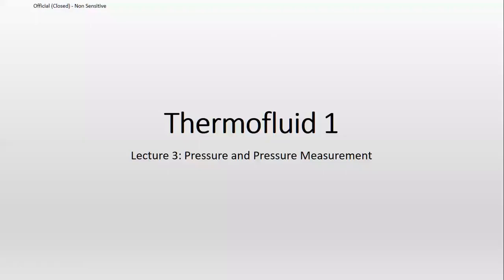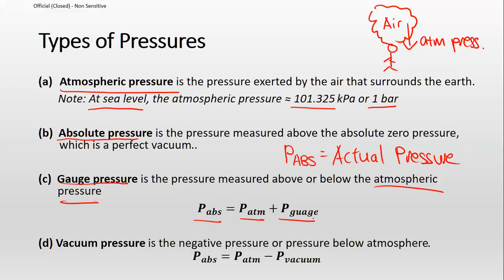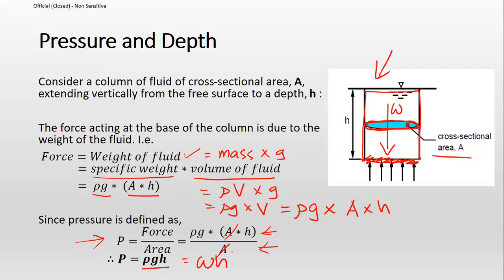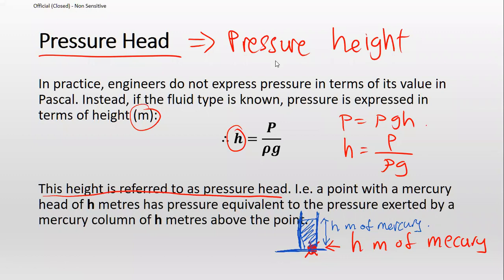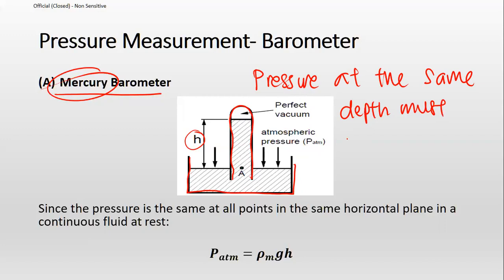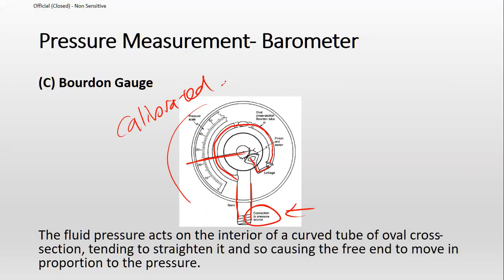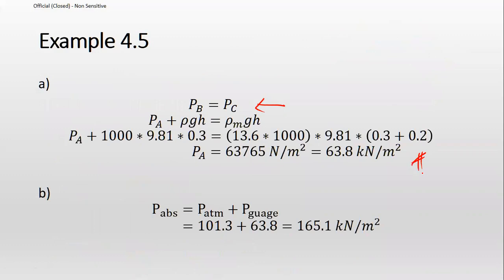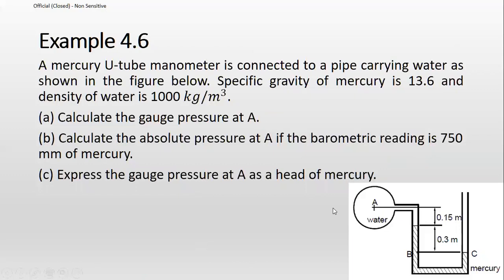Pressure and pressure measurement